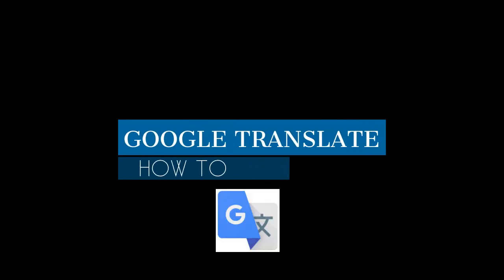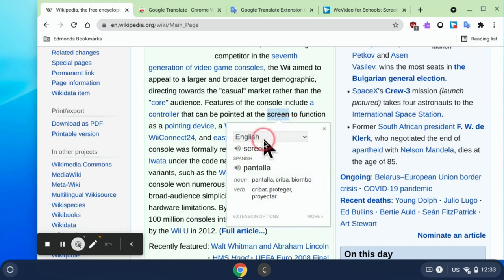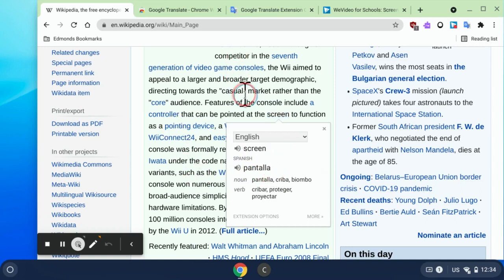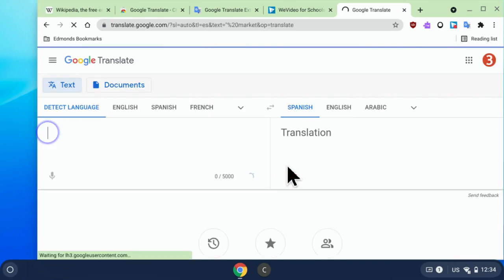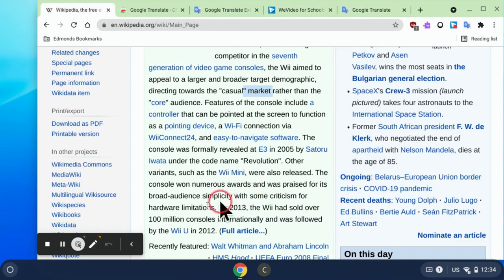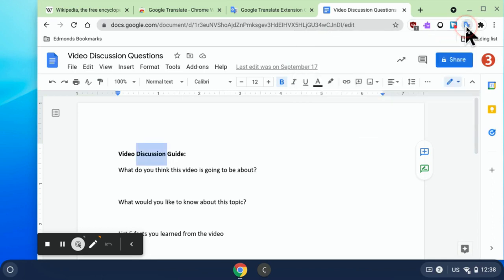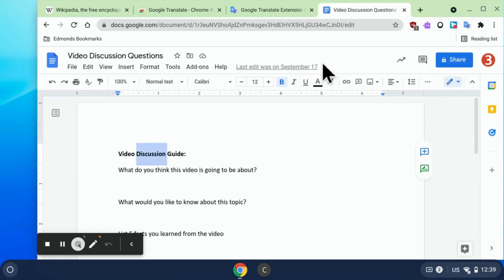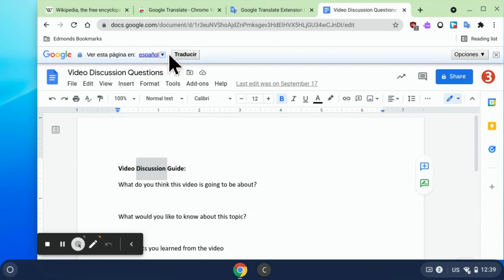Google Translate How To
How to use the Google Translate Tool on a website and Google Doc after it is installed and set up.